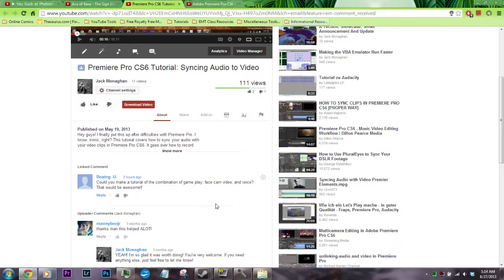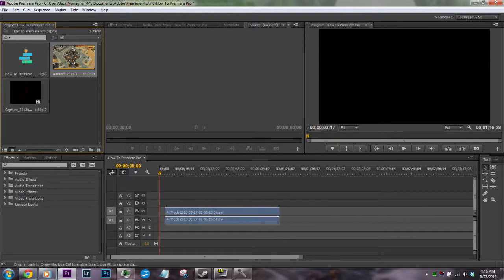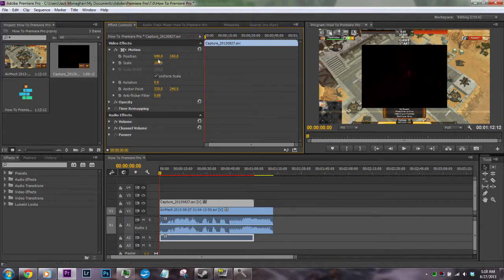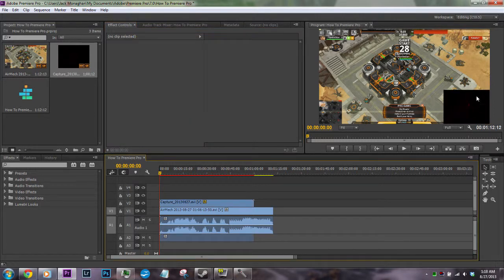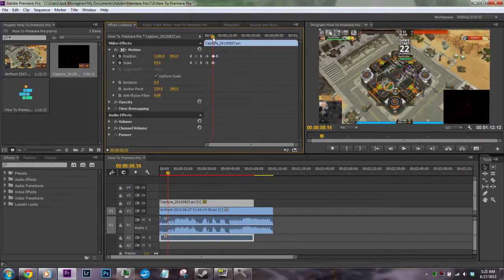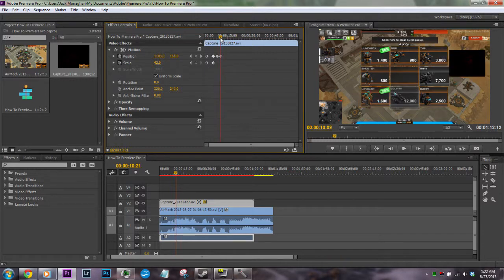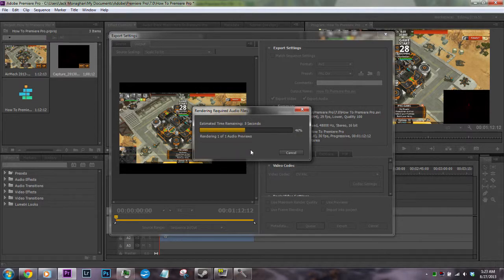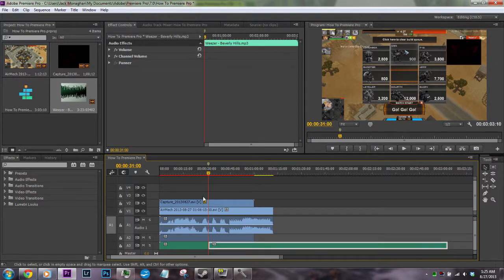How to Combine Face Cam, Audio, and Game Footage/Export PAL DV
Hello! I'm back with an upload and this time it covers how to include a face cam video, game play footage, and select audio clippings inside of one project/sequence and then export in the PAL DV format amongst other ones in Adobe Premiere Pro CC to respond to two requests on previous videos. Cheers, mates!

Want some links? Let's begin with Youcam (latest version at the time of this video's creation)

(Feel free to crack the software if you want this product for as long as you can)